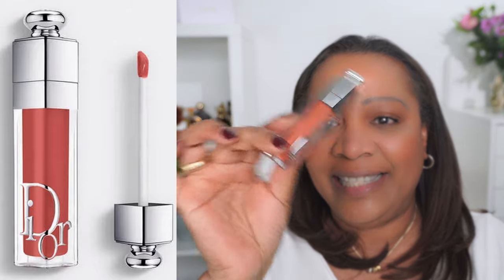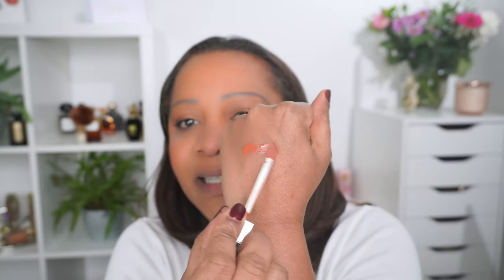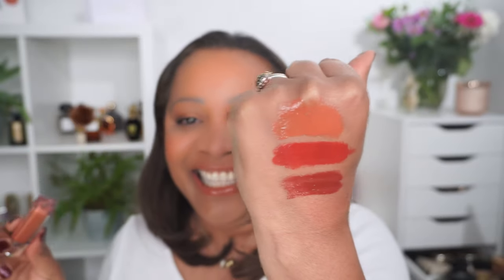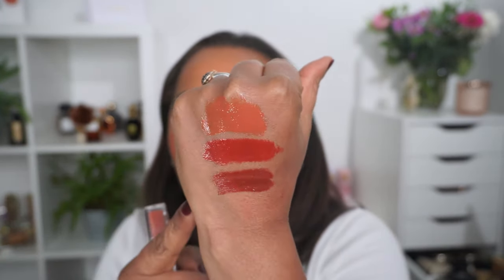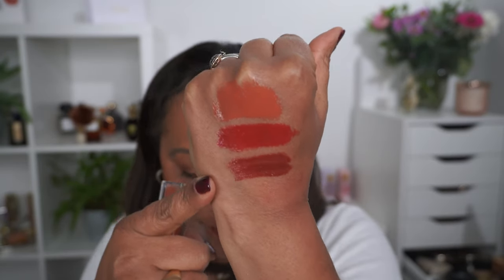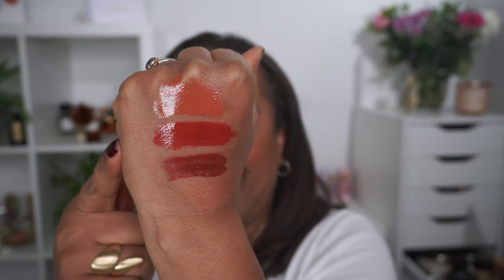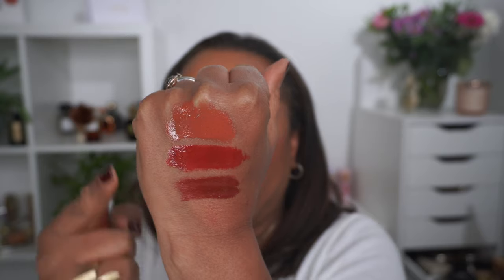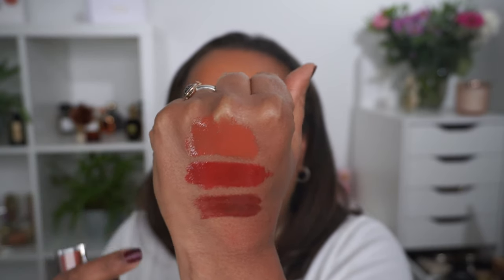DIOR ADDICT LIP MAXIMIZER LIP PLUMPING GLOSS & YSL THE BOLD LIPSTICKS💋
Review of new Dior Addict Lip Maximizer Lip Plumping Gloss Maximum Hydration & Volume Effect and YSL The Bold Intense Colour Couture Shine Ultimate Lipsticks.  Dior Addict Lip Maximizer Gloss Repulpant Maxi Hydration .  Full live demonstration.

🟩PRODUCTS MENTIONED & ON MY FACE:
00:00 Intor Dior Lip Maximizer and YSL The Bold
00:32 Dior Addict Lip Maximizer Lip Plumping Gloss Maximum Hydration & Volume Effect
03:42 YSL The Bold Intense Colour Couture Shine Ultimate Lipsticks - 06 Reignited Amber
YSL The Bold Intense Colour Couture Shine Ultimate Lipsticks - 08 Fearless Carnelian
YSL The Bold Intense Colour Couture Shine Ultimate Lipsticks - 04 Revenge Red.
00:32 Dior Addict Lip Maximizer Lip Plumping Gloss - Intense Cinnamon

Fenty Hydrating Long Wear foundation – 345
Dior Natural Nude - 4.5N
Chanel N°1 de Chanel Foundation - BD91
Chanel Sublimage Le Teint - 91 Dore